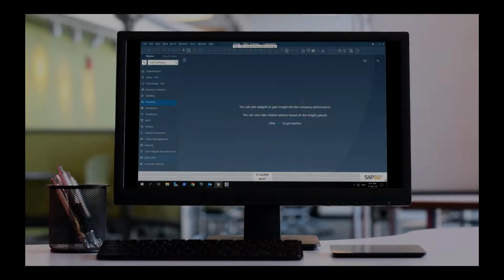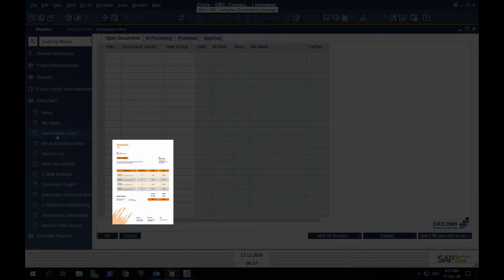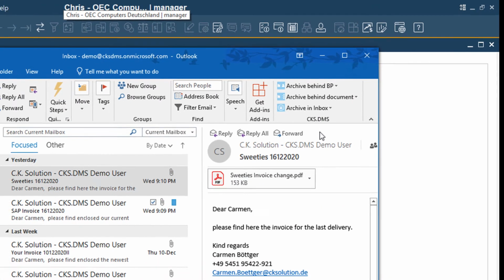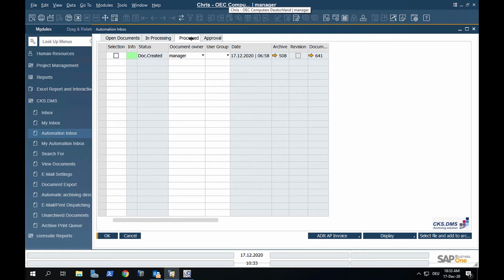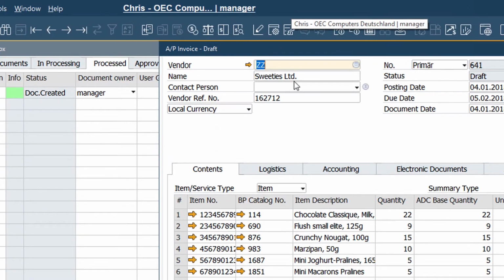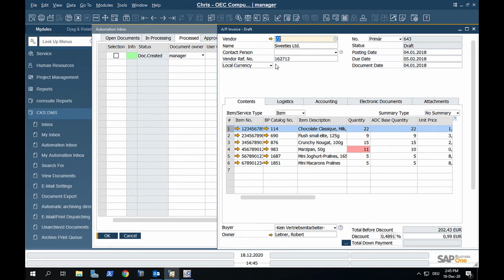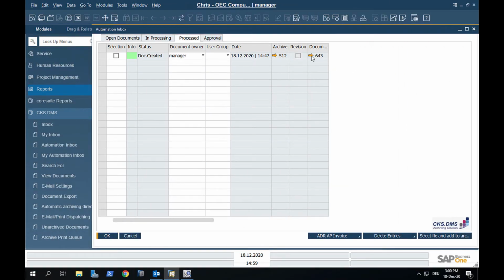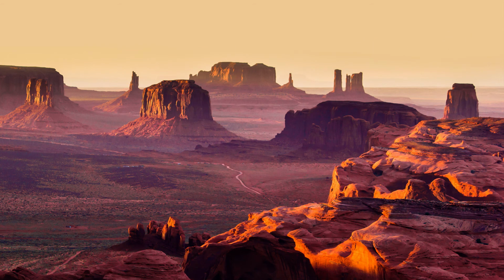Automatic Document Capture for SAP Business One - cks.ADC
Extract information from documents such as incoming invoices and goods receipts quickly and easily at the touch of a button in SAP Business One.